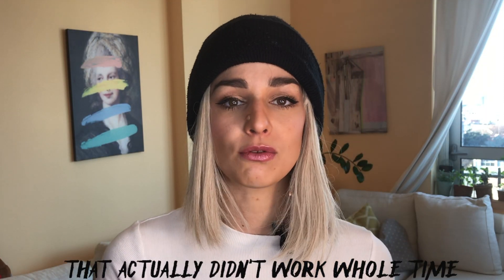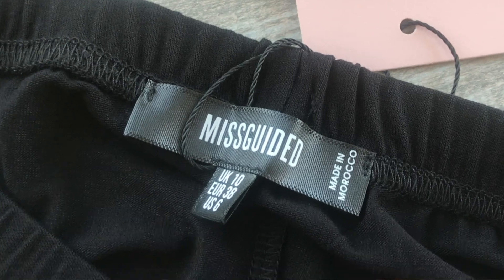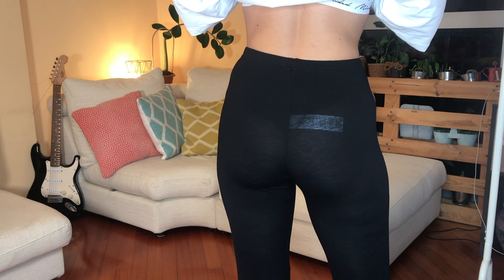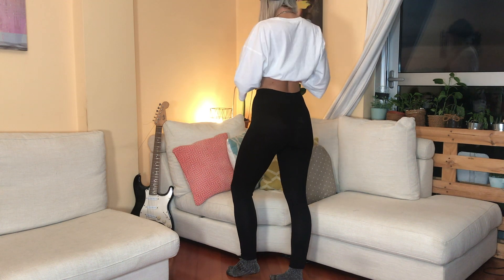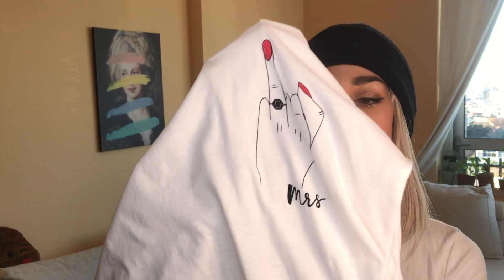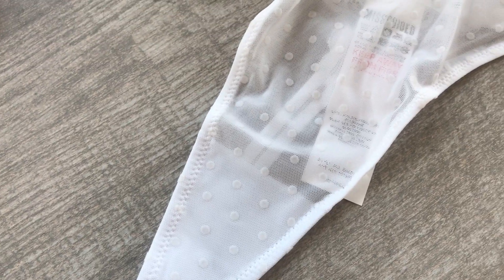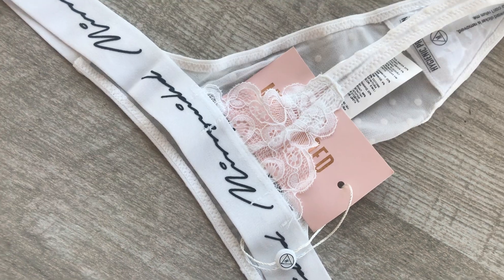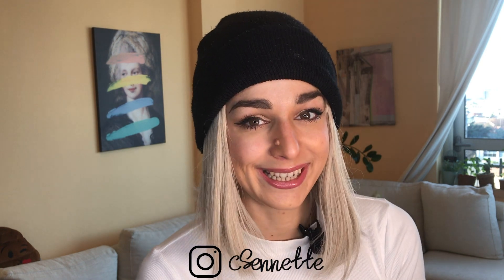STAY AT HOME CLOTHING ESSENTIALS - A Very Unique And Cheeky Missguided Haul 2020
Have you ever tried to order on Missguided? Yeah, maybe you were wondering if missguided items are legit at all. Well, this time I ordered some home outfits just to rock in the living room in my most stylish look.
Also tested their undies so that I can give you a 360 degree view on the brand!

ITEMS:
*Please note that by shopping through these links I may receive a percentage after your purchase*

-PANTIES:
Polka Thong:

SAY ME HI!

ABOUT WEAR IT MILANO
Csenge Herpai, head of the Wear it Milano brand is a Milan based fashion blogger and Personal Stylist.